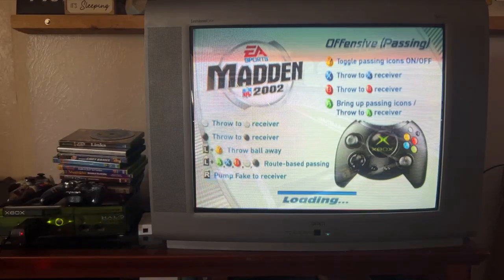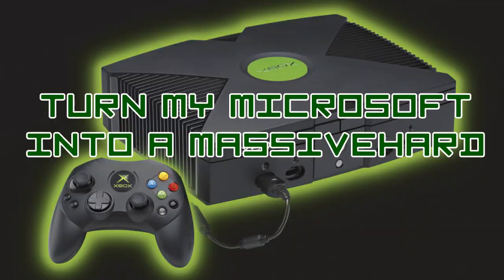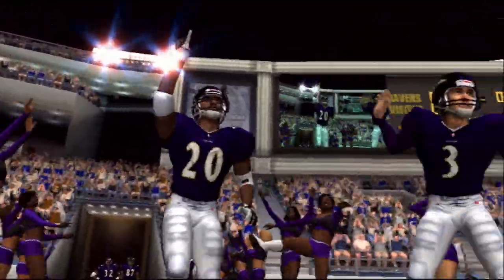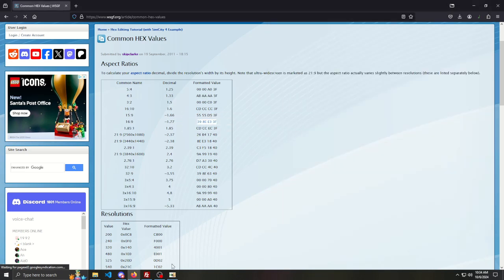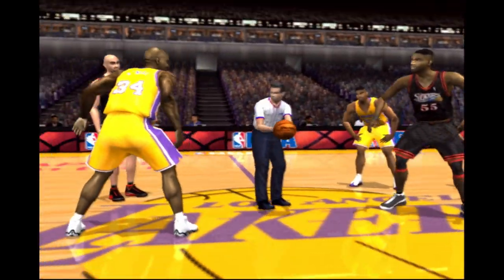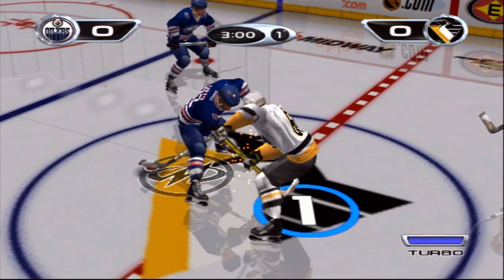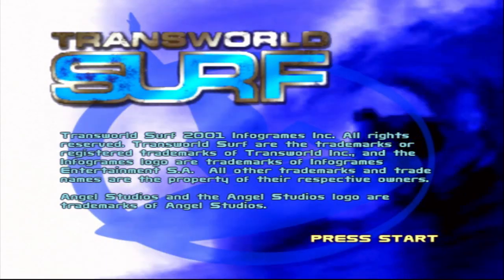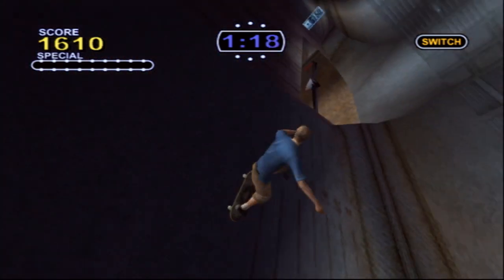OG Xbox Game Patches - Sports Launch Titles | Ep. 1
When the original Xbox was released 22 games were avaliable. Over 20 years later what type of patches exist for them? In this episode we take a look at the 7 sports titles.

NFL Fever 2002
NBA Live 2002
NHL Hitz 2002
Dark Summit
Transworld Surf
Tony Hawk's Pro Skater 2x